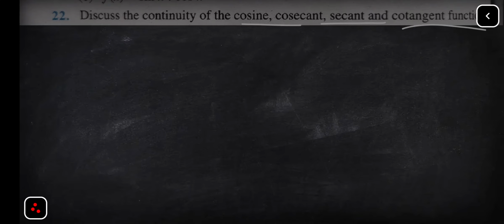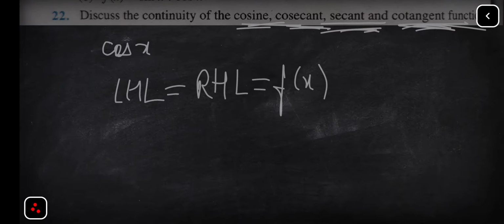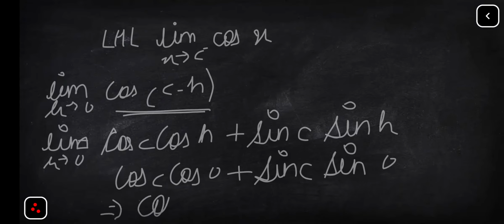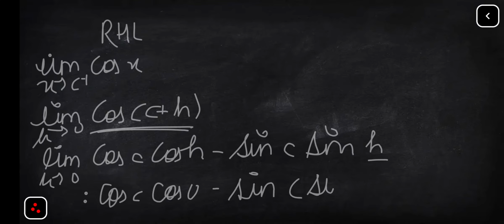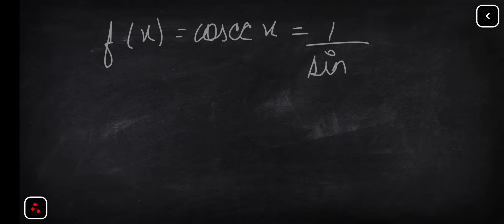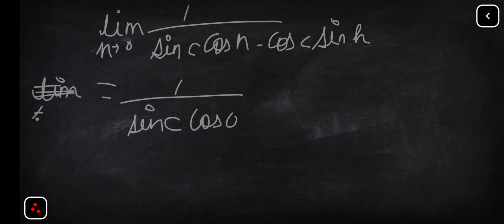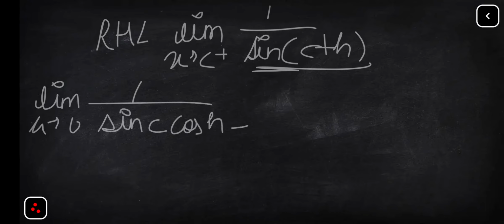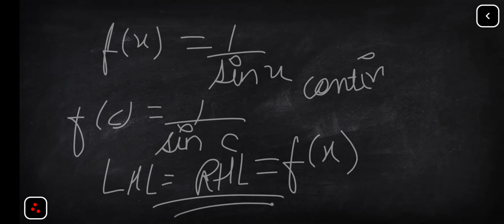Ques. 22 (i & ii) of Exercise 5.1 of Chapter 5 Continuity and Differentiability Maths Ncert Solution